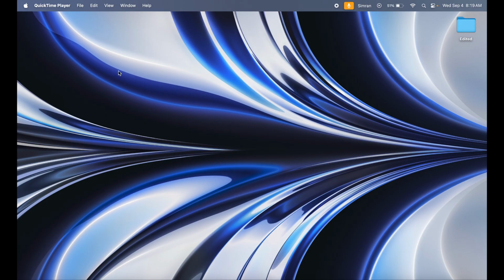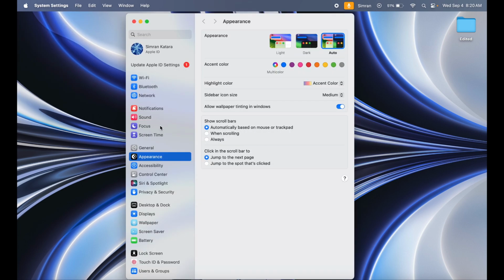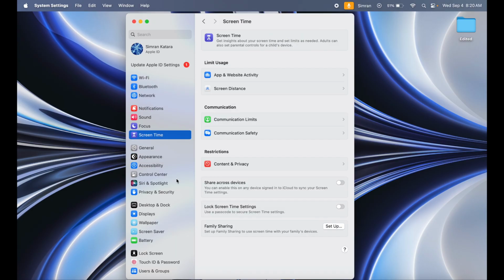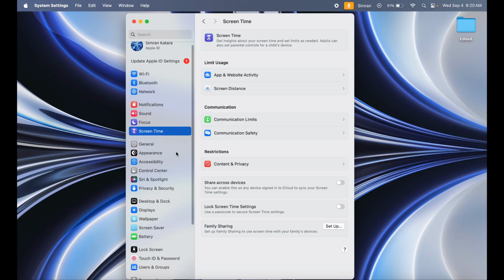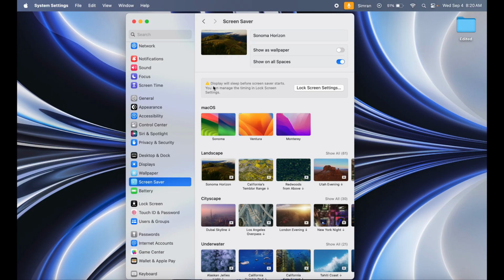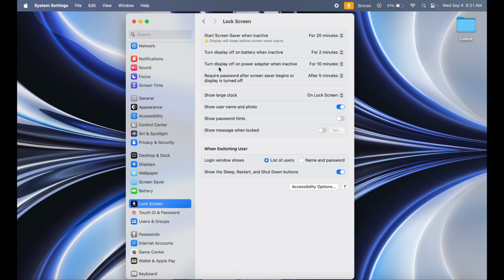How to stop mac from sleeping | Navigate Now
In This Video, learn.How to stop mac from sleeping.
Stop mac from sleeping . sleeping macbook .